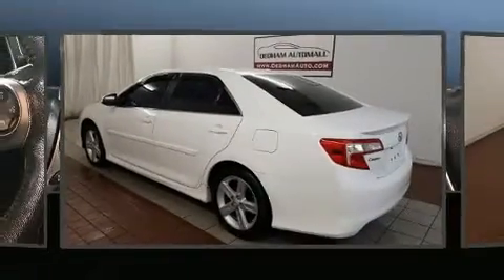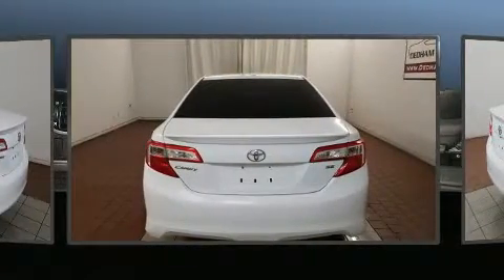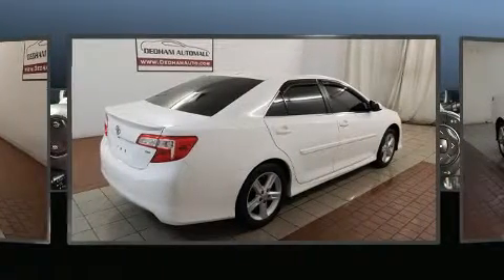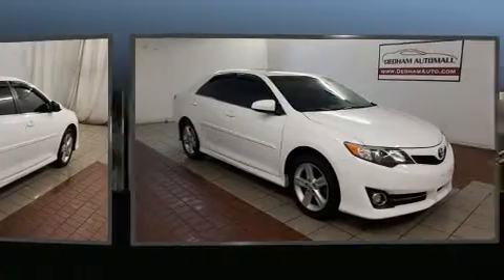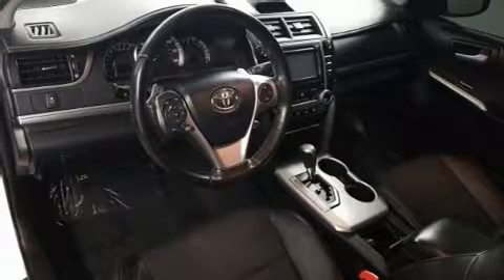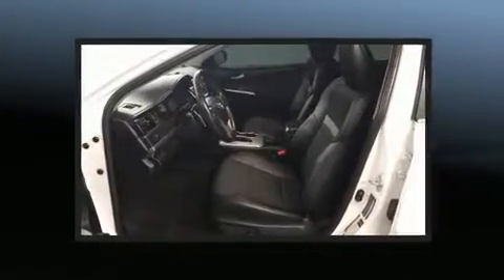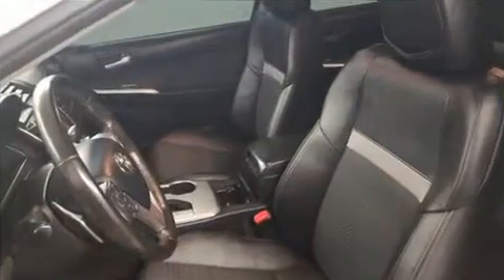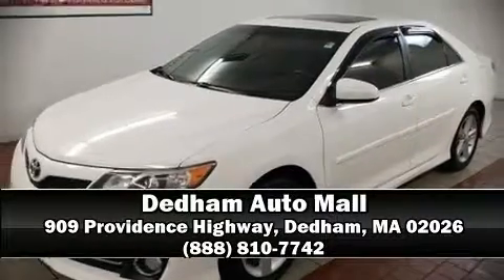2012 Toyota Camry in Dedham, MA 02026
Sensibility and practicality define the 2012 Toyota Camry. This 4 door, 5 passenger sedan has just over 80,000 miles. It features a front-wheel-drive platform, an automatic transmission, and a 2.5 liter 4 cylinder engine. The following features are included: 1-touch window functionality, an outside temperature display, front bucket seats, tilt steering wheel, power windows, cruise control, and much more. Premium sound drives 6 speakers, providing you and your passengers a sensational audio experience. With side curtain airbags supplementing the rest of the safety network, you can be assured that you and your passengers will experience top-tier protection. It also arrives with a Carfax history report, providing you peace of mind with detailed information. Our sales reps are knowledgeable and professional. We'd be happy to answer any questions that you may have.